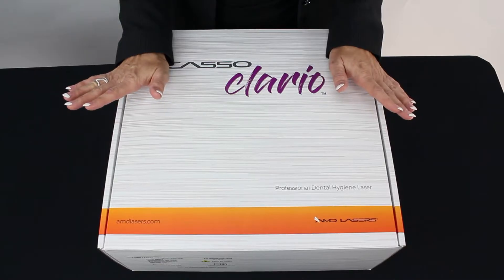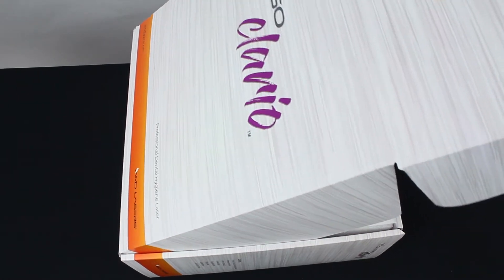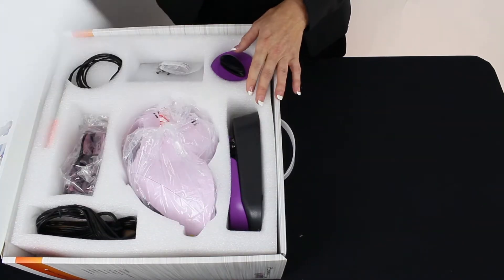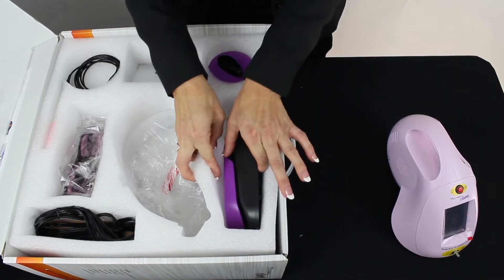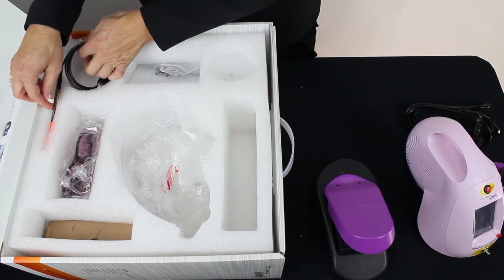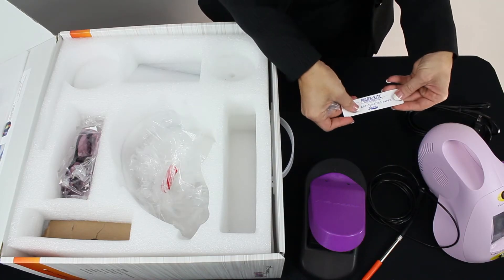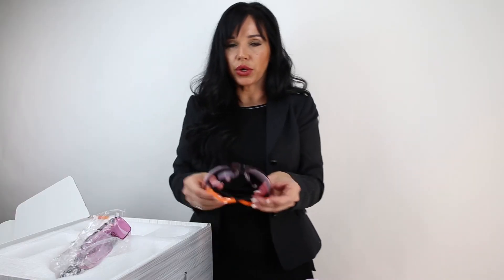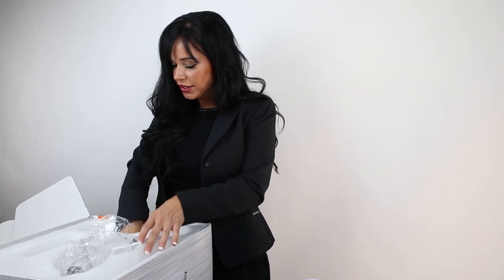Unboxing Picasso Clario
Unboxing of the first diode laser made specifically for dental hygienists.